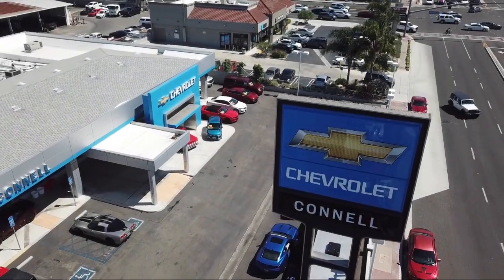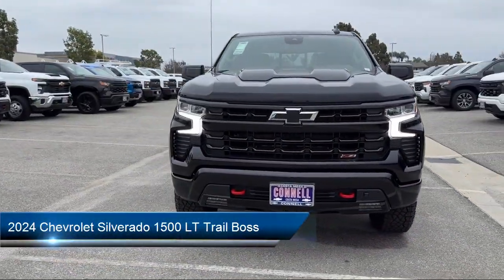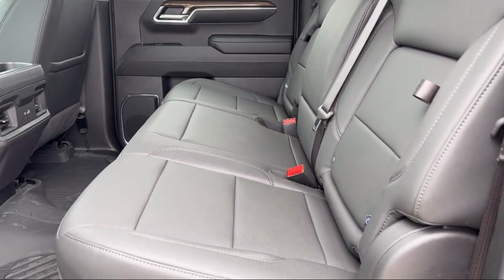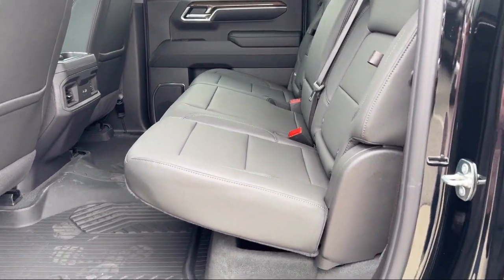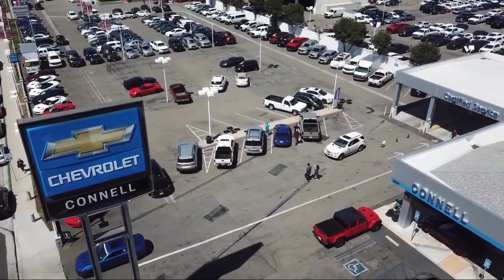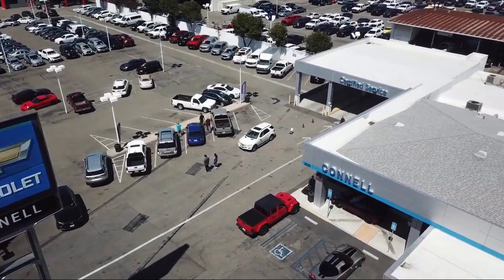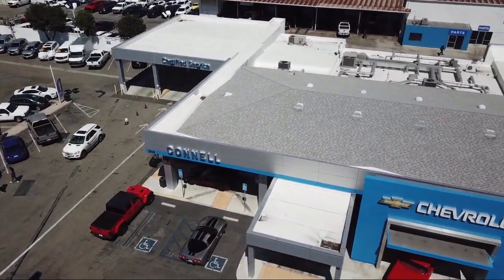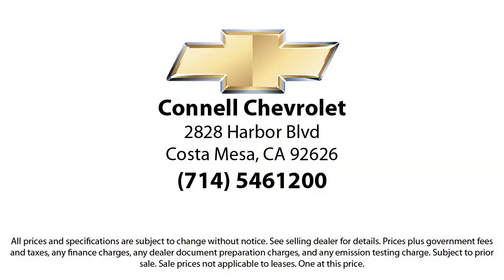2024 Chevrolet Silverado 1500 LT Trail Boss Costa Mesa Newport Beach Irvine Huntington Beach Ora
2024 Chevrolet Silverado 1500 LT Trail Boss Stock Number: R302304 Vin:3GCUDFE85RG302304.

2828 Harbor Blvd.